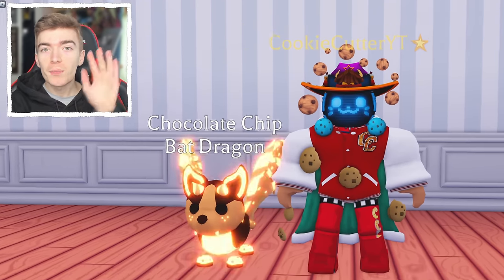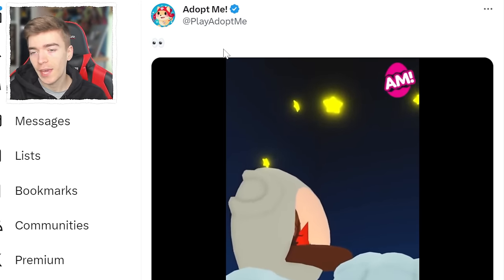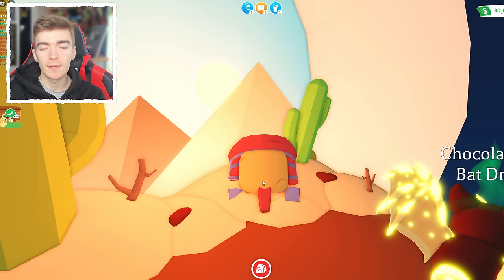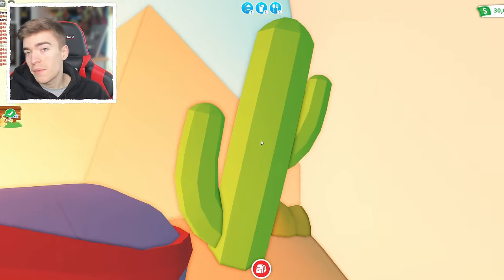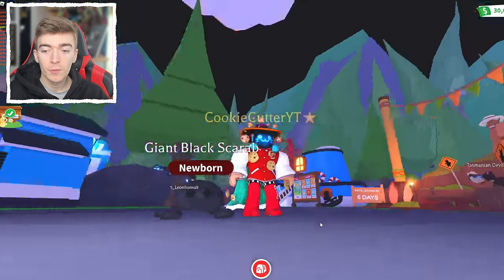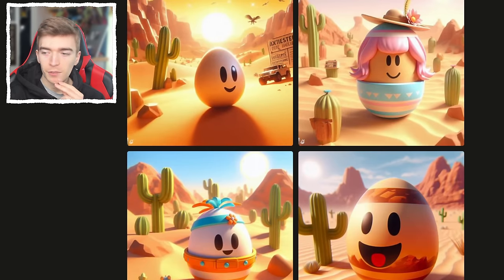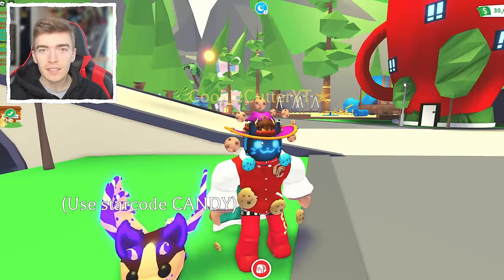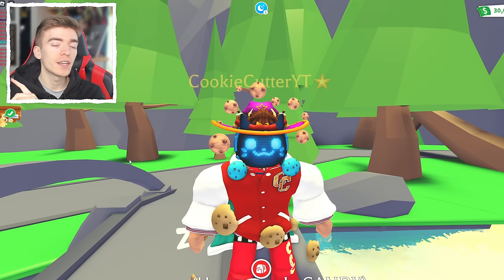Adopt Me Desert Egg Update Release! Confirmed New Egg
Adopt me new egg coming soon is the desert egg, the egypt egg, sahara egg adopt me new egg confirmed leak new pets coming soon! playadoptme added a secret adopt me pet egg leak in the toy shop, cookie cutter adopt me youtuber reveals the secrets and shows what the new egg coming into adopt me replacing the urban egg may look like and says some pet concepts!